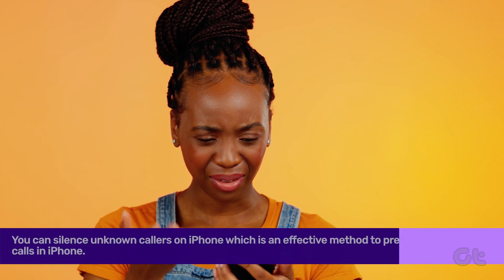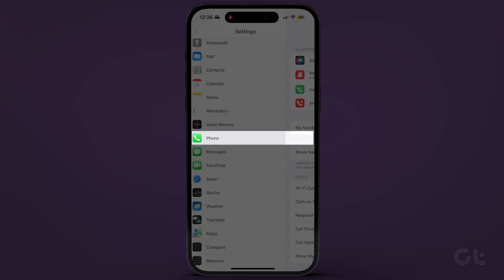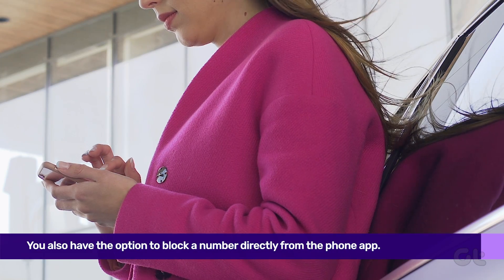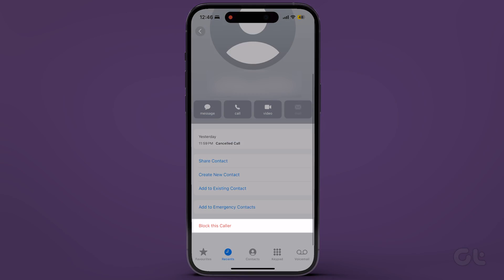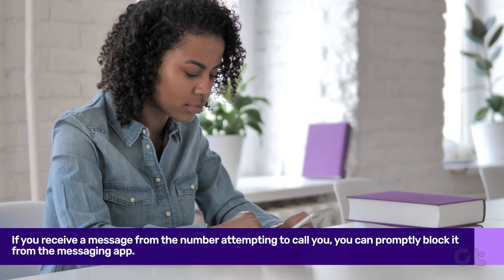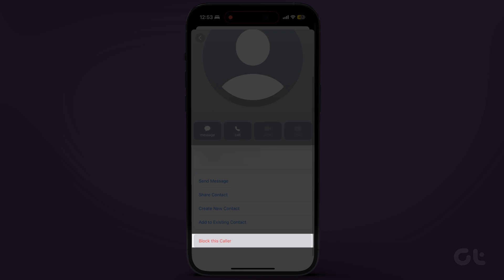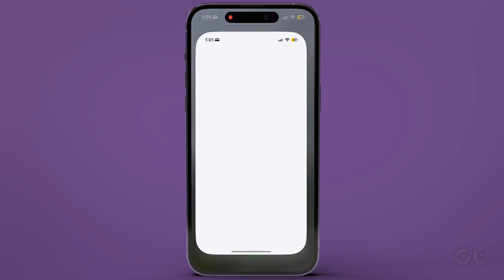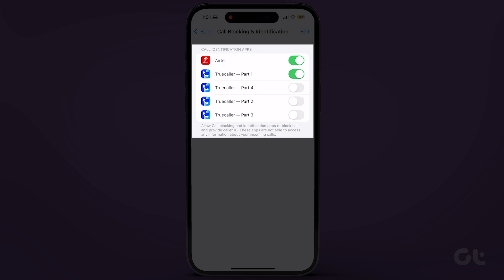How to Block Spam Calls on iPhone | Stop Spam Calls on iPhone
Tired of your iPhone constantly getting bombarded with spam calls?

In this video, we'll guide you on blocking all those pesky spam calls on your iPhone.

00:00 - Intro
00:10 - Silence Unknown Callers
00:25 - Block Number From the Phone App
00:38 - Block Number From the Messaging App
00:56 - Use third-party Apps
01:15 - Outro